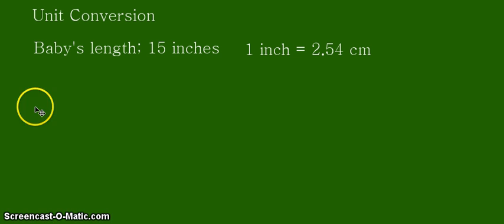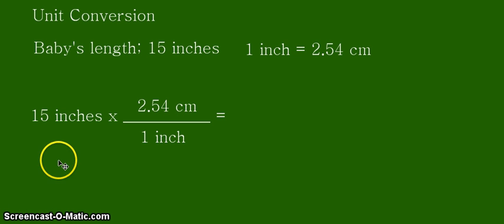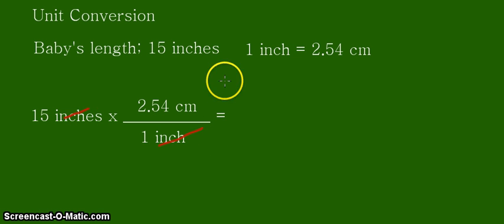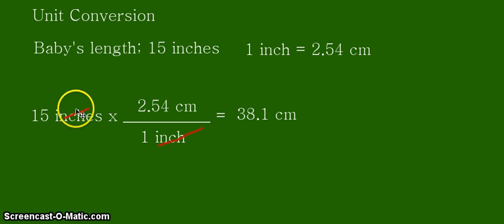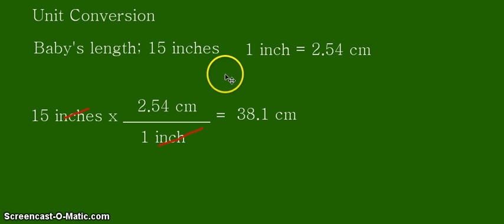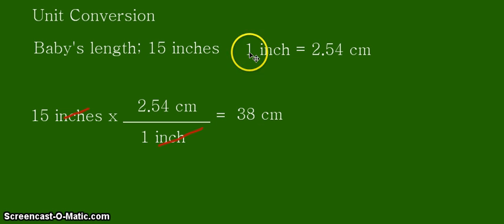Unit Conversion - Converting Inches to Centimeters (cm) for Newborn Baby Length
Hi there!

are using the normal length of a new born baby and try to convert it to
another common unit of length, which is in centimeters